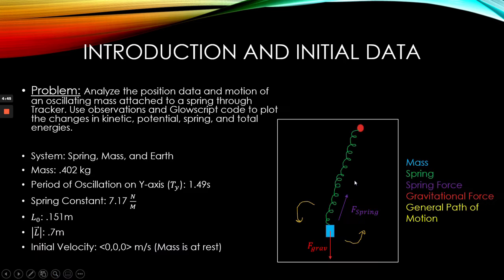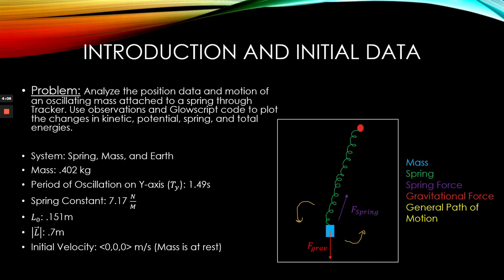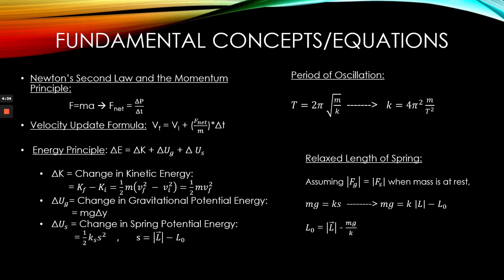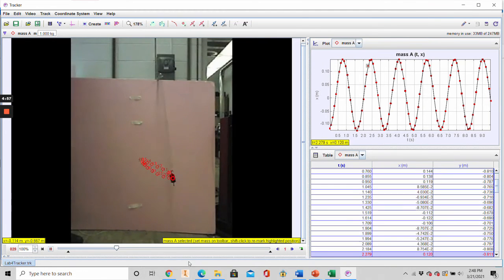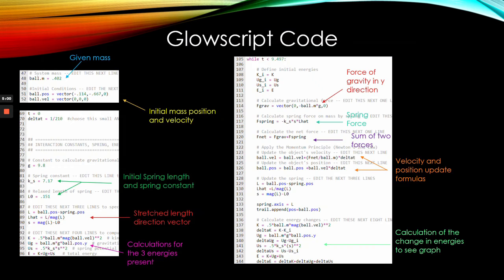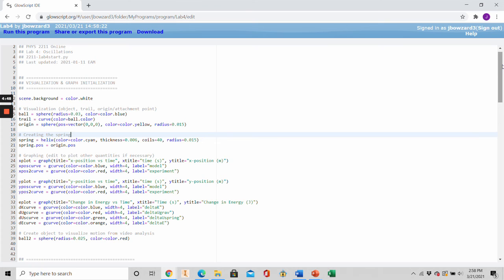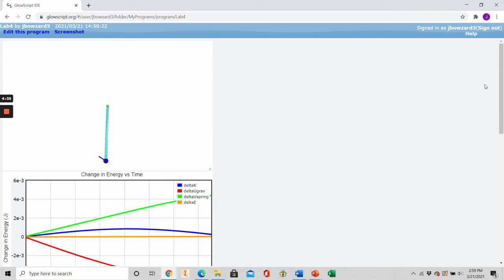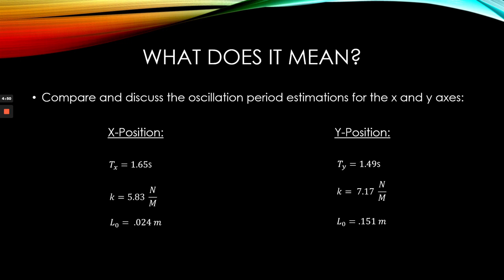PHYS 2211 Lab 4